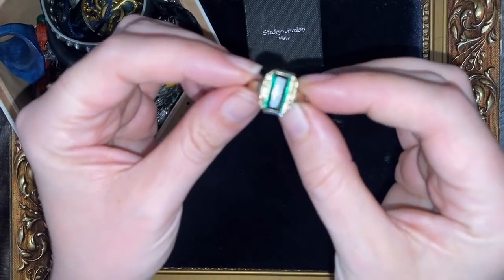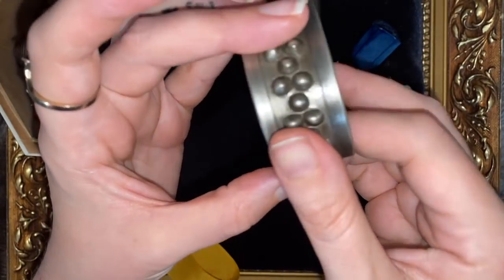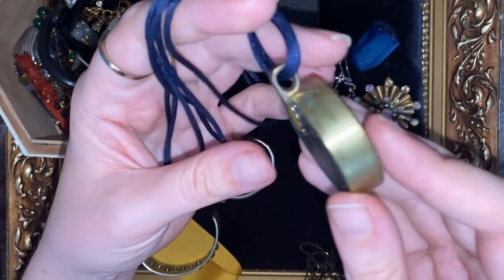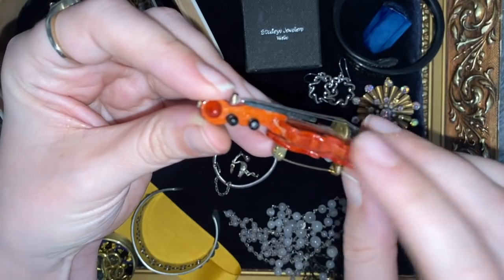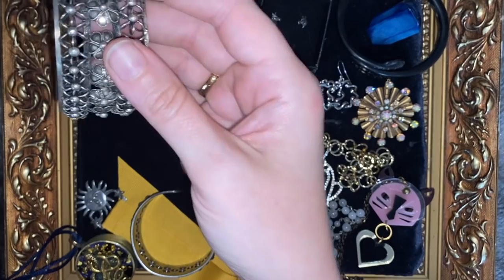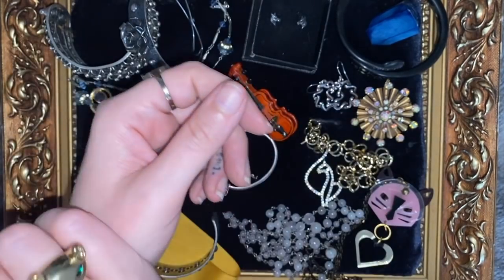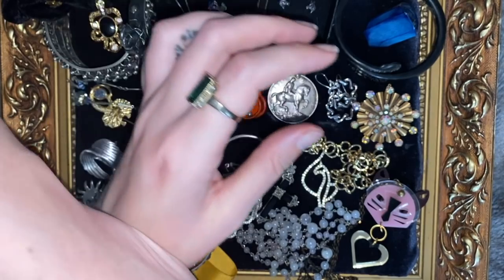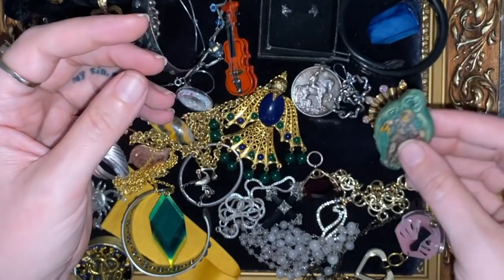LOOK AT MY SPARKLY BITS! | eBay & Etsy Seller Jewellery Haul | 3 Snakes, 3 Cats, 3 Birds and a ???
Amazon Wish List:

Get £10 off your first spend at TJC (and be as addicted to watching sparkly things as I am):

KETO STUFF!